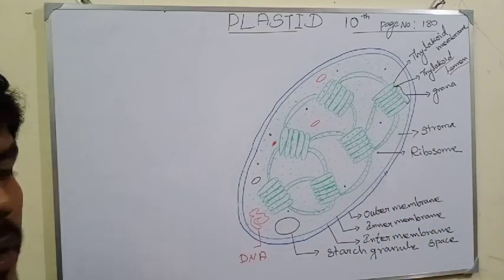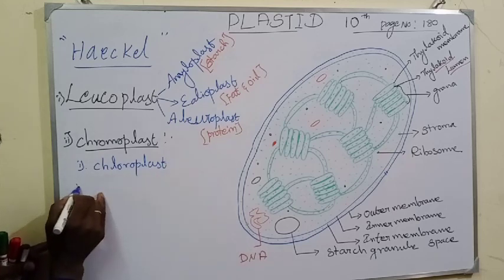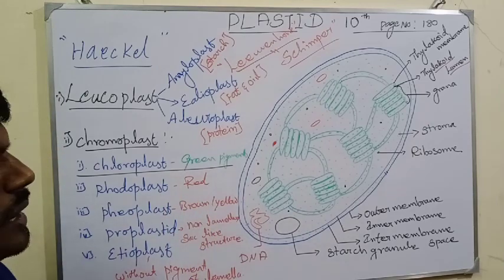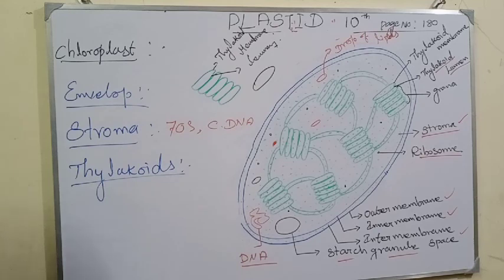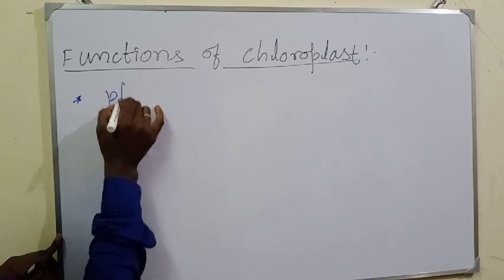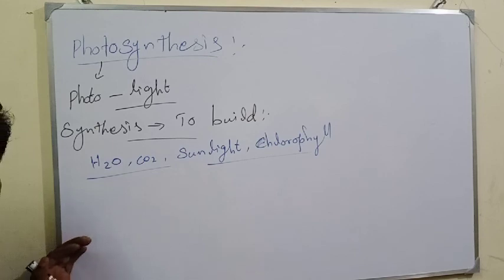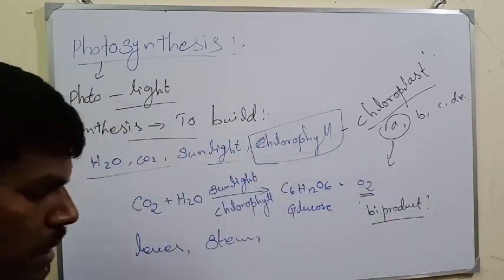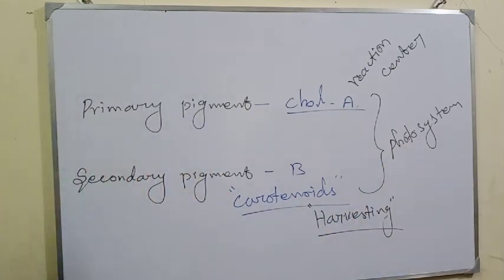02/07/2020 ,SCIENCE-2 10 TH ,STD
PLANT ANATOMY AND PLANT PHYSIOLOGY (PART-9)